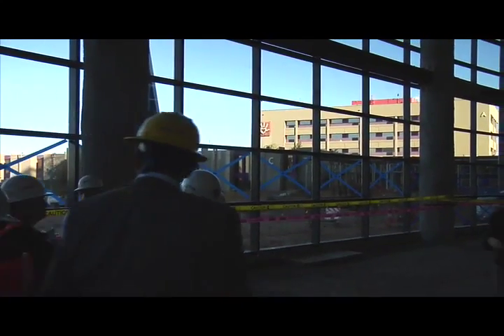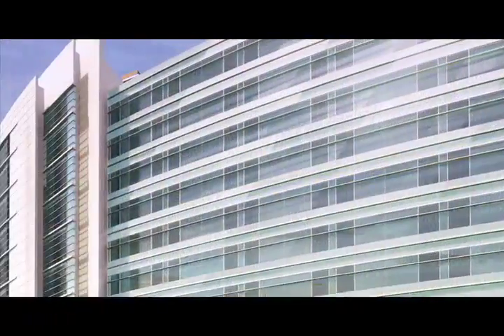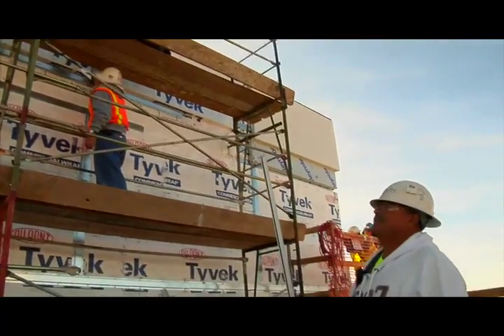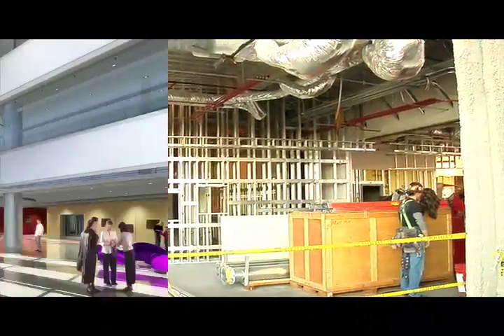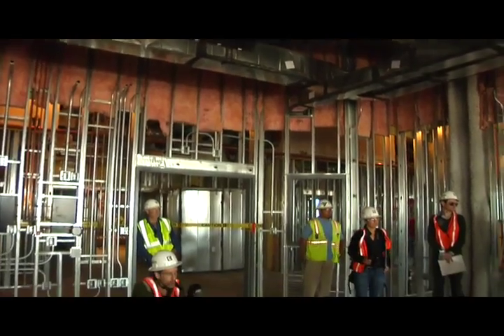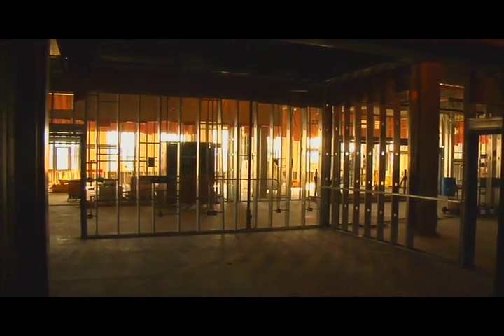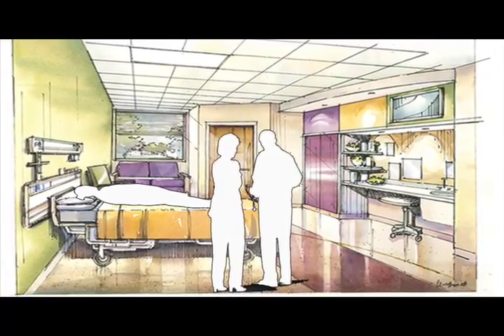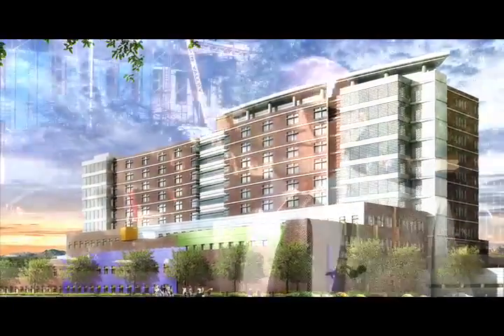Hospital Expansion 50% Completion Tour 2010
In 2008, Phoenix Children's Hospital broke ground on a $588 million expansion that will transform us from the Hospital we are today to a nationally renowned pediatric medical campus and set a new standard in children's healthcare.

We celebrated a construction milestone on December 15, 2009 - our 50 percent completion mark. This video is the first look inside the new Hospital tower.

The vision for this new Phoenix Children's Hospital is to enhance clinical programs and increase overall capacity in our unique, kid-friendly environment of family-centered care. By renovating in phases, the Hospital will do all this and more without ever shutting our doors or compromising the level of service this community has come to expect from Phoenix Children's Hospital.

When the expansion is complete, we will have:
- an 11-story tower
- 96 PICU/CICU rooms
- 12 more operating rooms
- All private rooms
- 1,500 new parking spaces
- 626 licensed beds, 520 beds in all-private-room setting